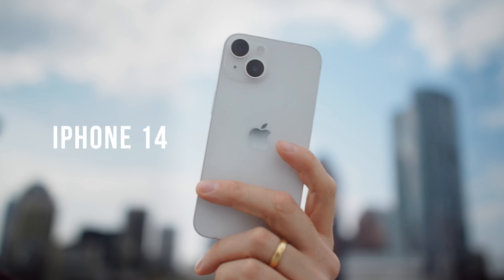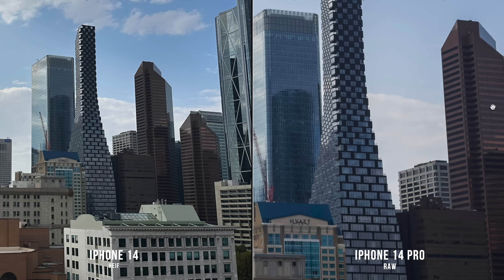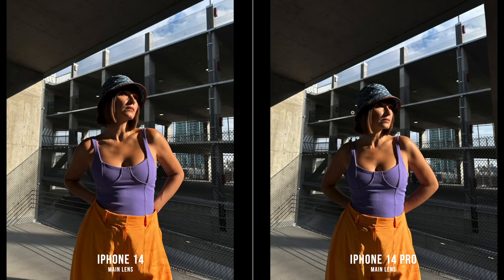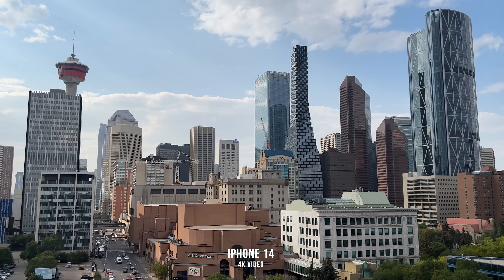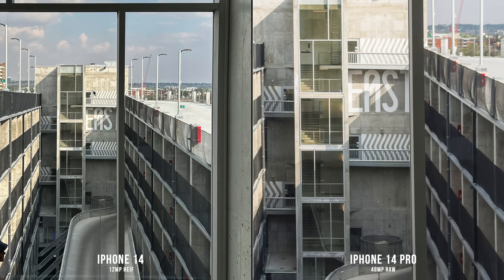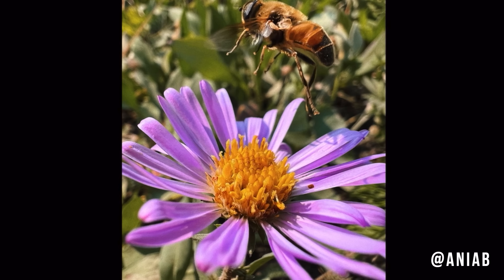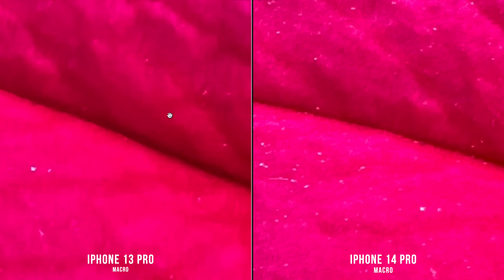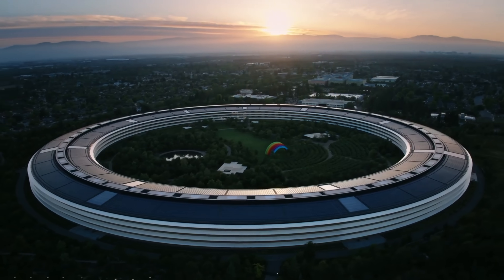iPhone 14 vs 14 Pro: Photographer’s Review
48 megapixels, can you see the difference?

Canon C70
My wide-bokeh lens
BEST in studio mic
Ultimate studio lights

Correction: 01:27 Obviously I meant 14 Pro